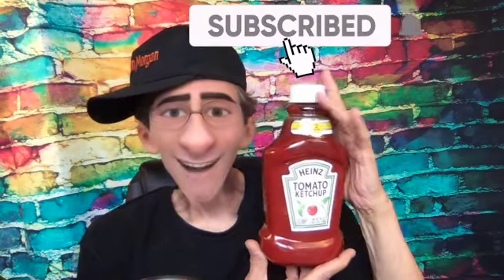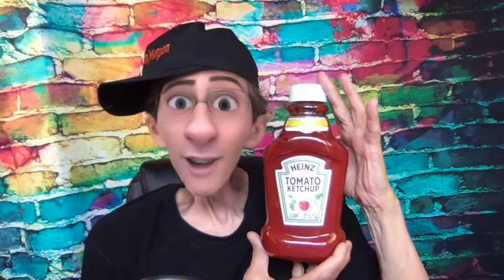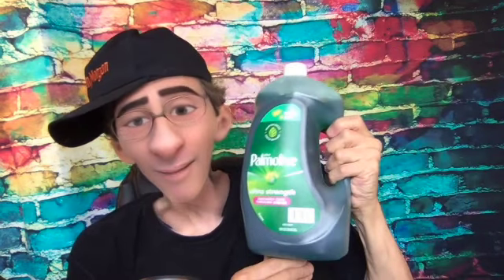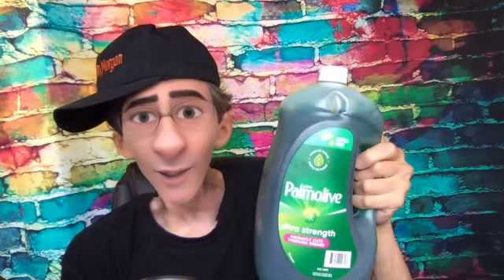Inflation: Food Shopping - How to save money with low income